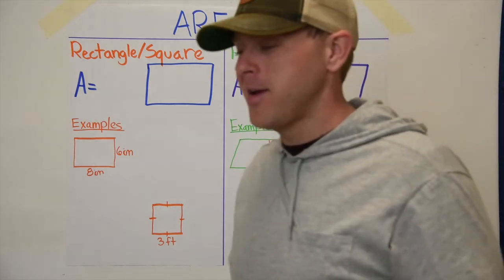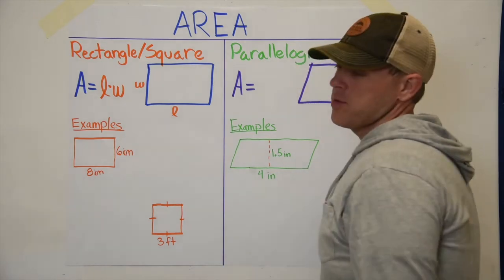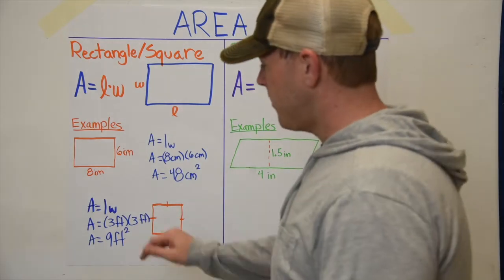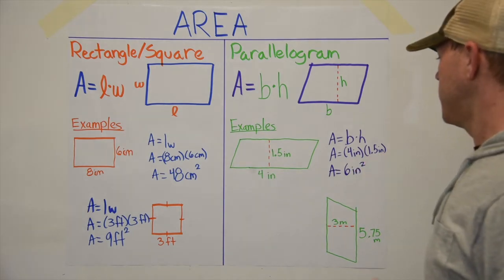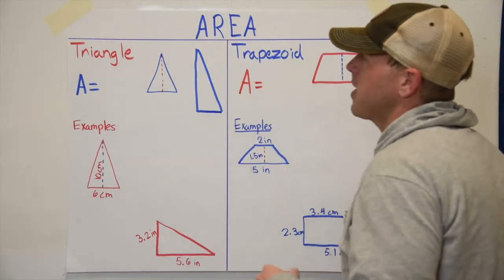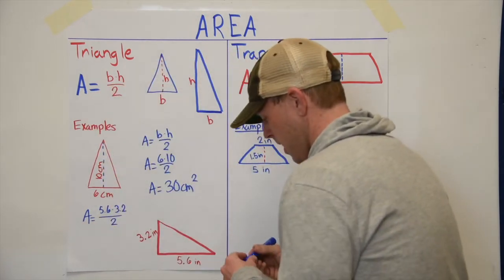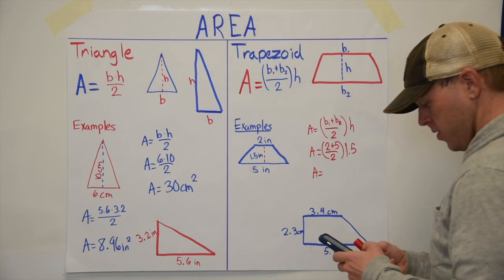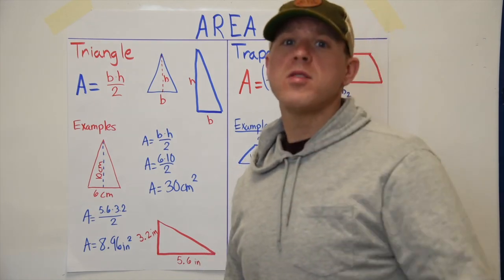Area of Polygons